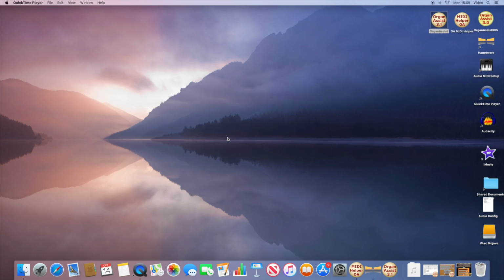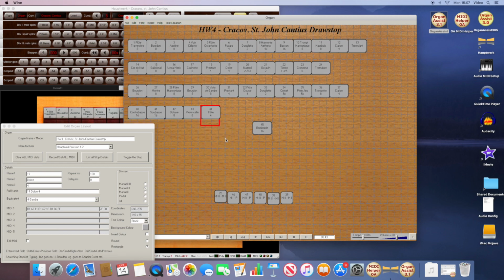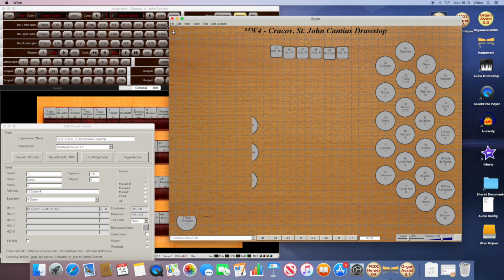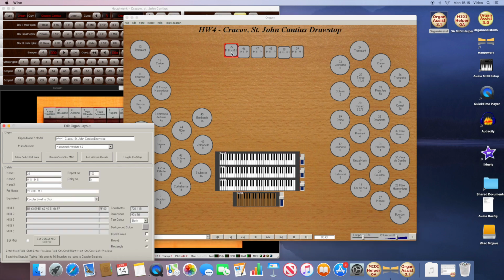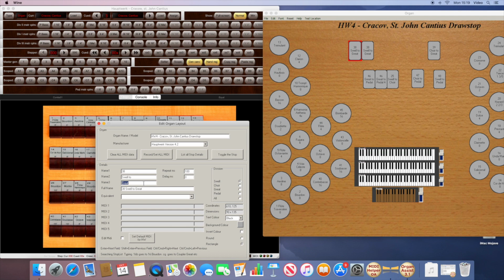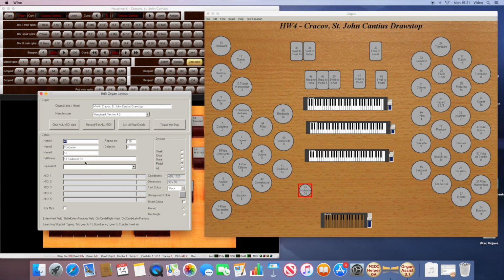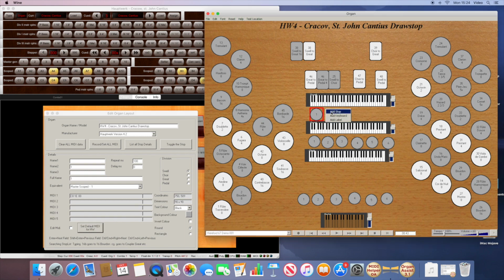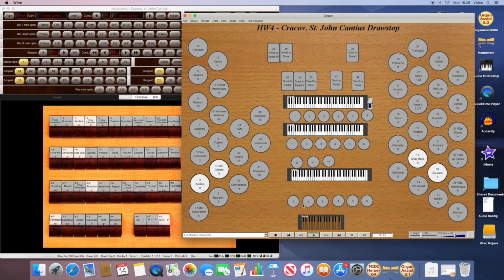OrganAssist - Creating a customised console layout for Hauptwerk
This shows how to take an existing OrganAssist layout and customise it by adding additional couplers and combinations. This can then be used as a touchscreen interface instead of using the default console layout for a  Hauptwerk organ.